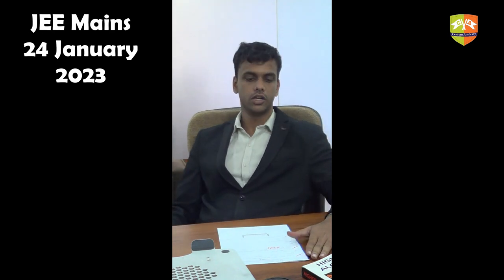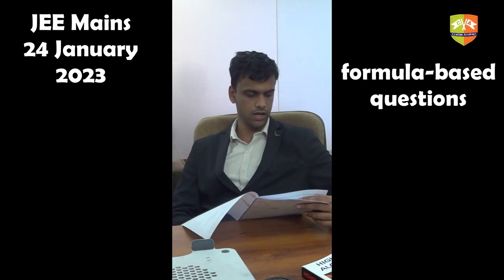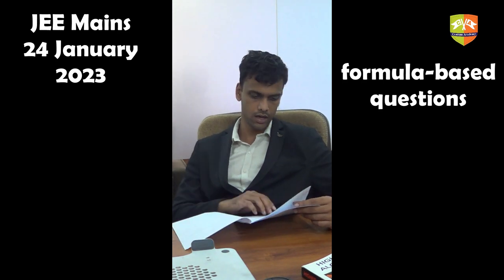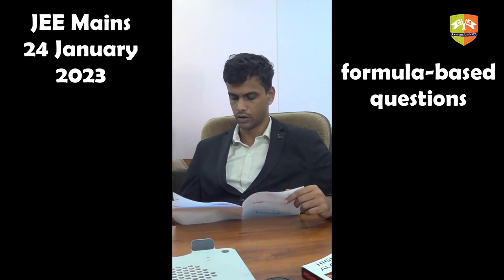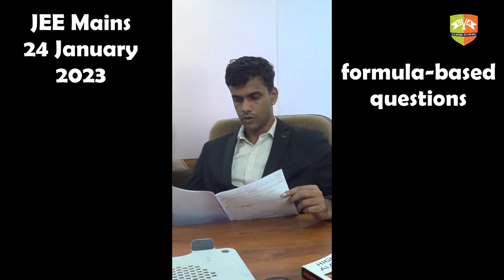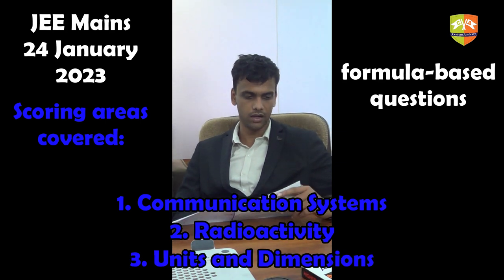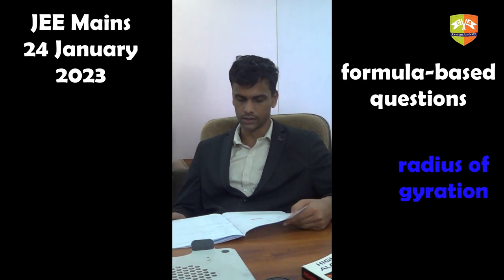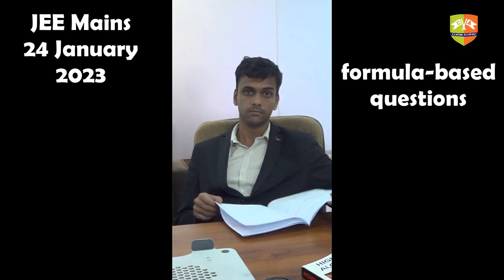JEE Main 2023 Physics, Shift 1 : 24 Jan